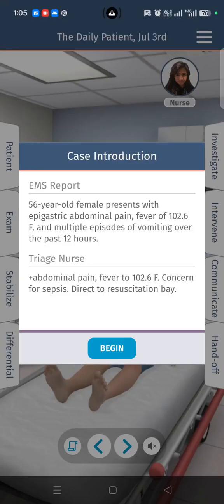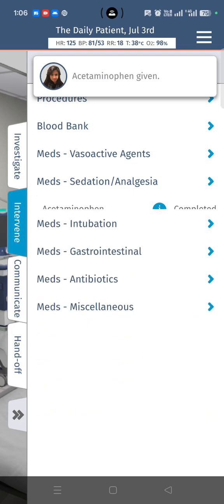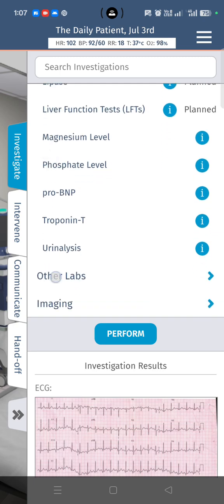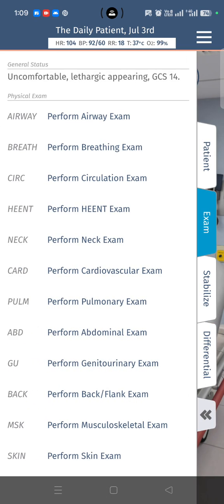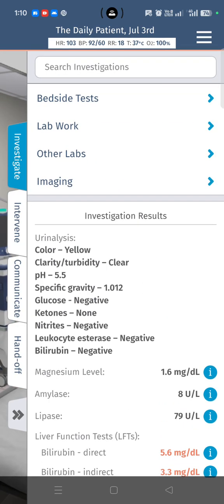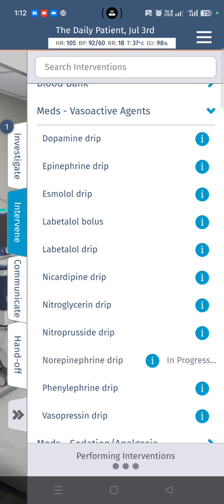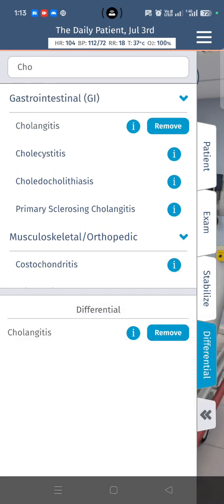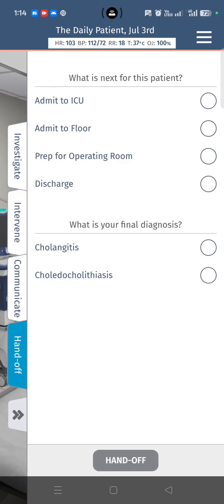Full code medical simulation case 9.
⚕️🩻Today case is on cholangitis due to GB stone 💉💊
Here I explain how a medical intern🩺 should approach the case 🏥